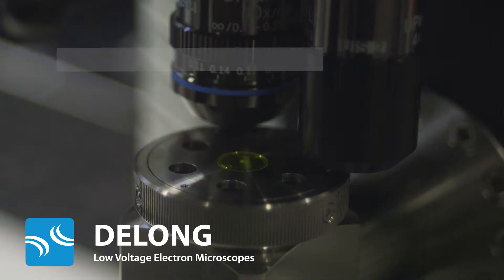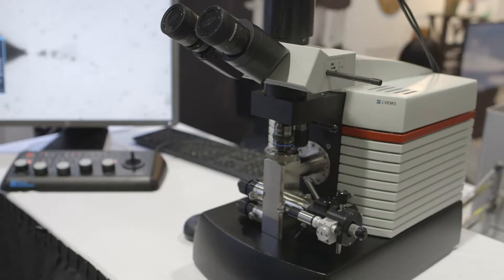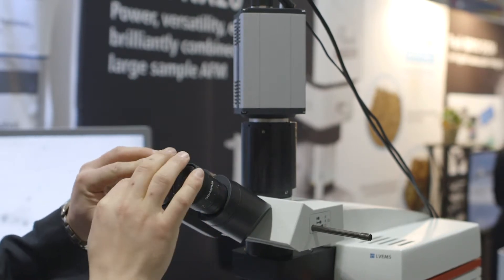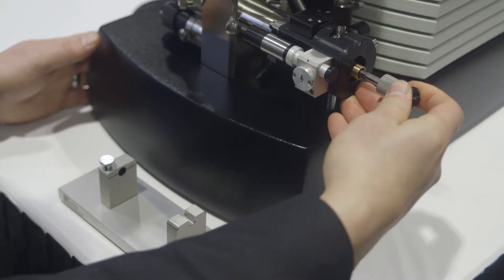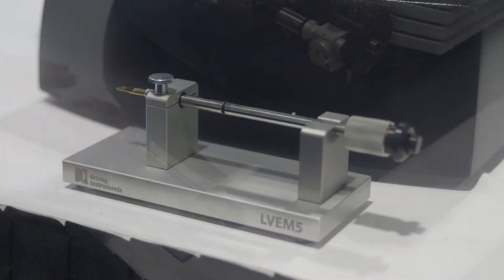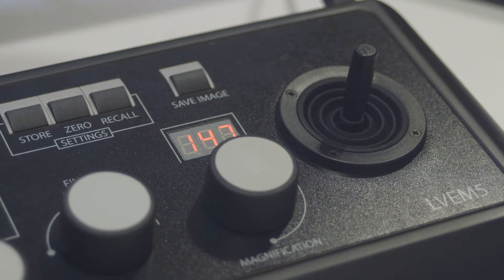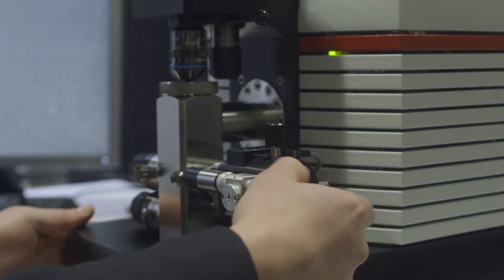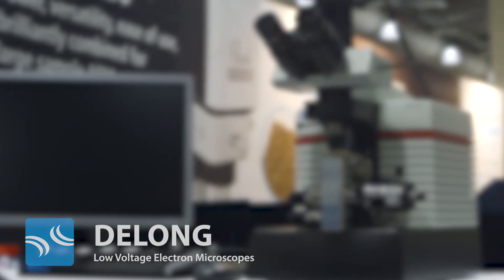Interview about the LVEM5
Delong's International sales manager Jared Lapkovsky gives a brief overview on the advantages of the compact but powerful LVEM5 electron microscope.